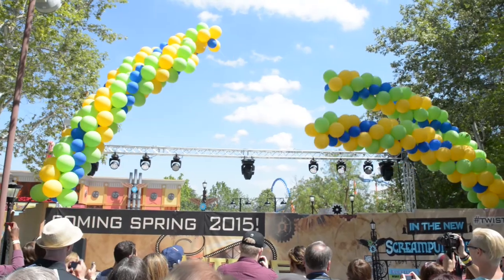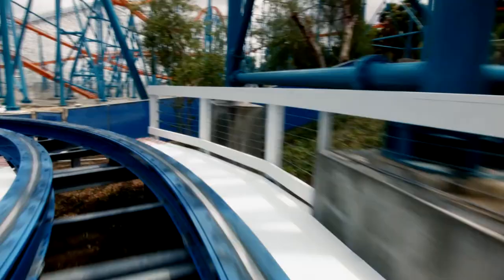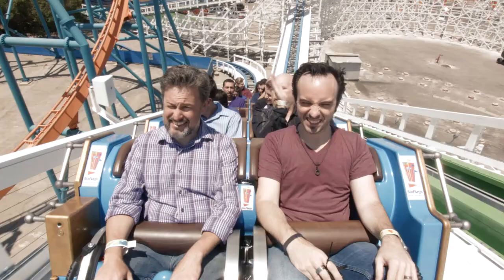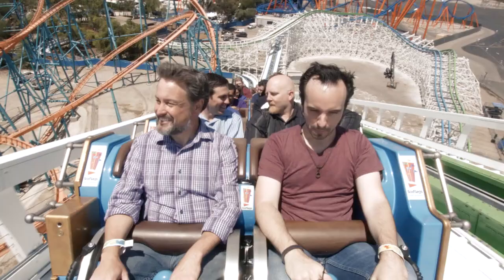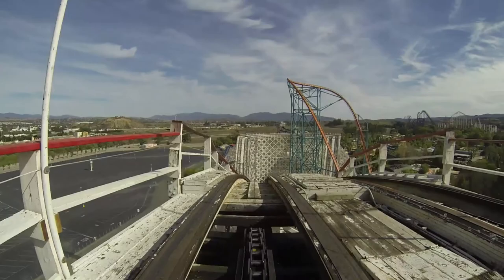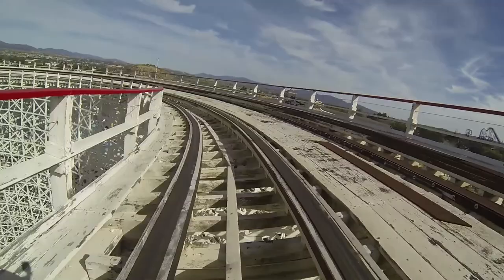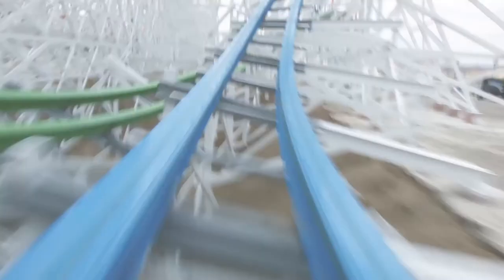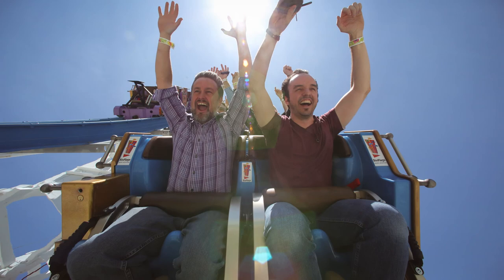News Video: James Burger rides the new Twisted Colossus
"Six Flags Magic Mountain’s iconic Colossus roller coaster will always live in my sepia-toned memory of 1980s as the biggest, baddest thrill ride in the world.
But Twisted Colossus, rebuilt on the skeleton of Colossus, has brought that rumbling relic of my childhood into the bright white light of now.
Twisted Colossus is not the biggest and baddest coaster at Six Flags Magic Mountain in Santa Clarita, even now.
But it’s a hybrid; splicing steel to wood and spanning the past and the future. "

Read this full story and see more photos at Bakersfield.com

Produced by John Farrand for TBC Media
May 2015